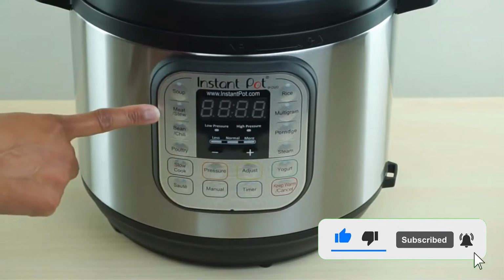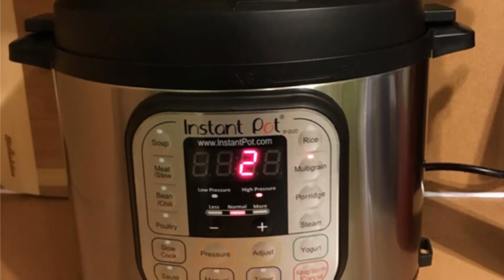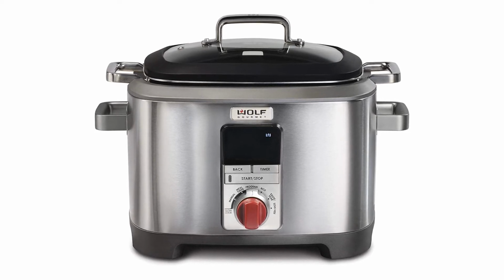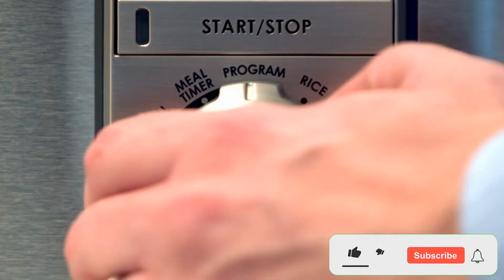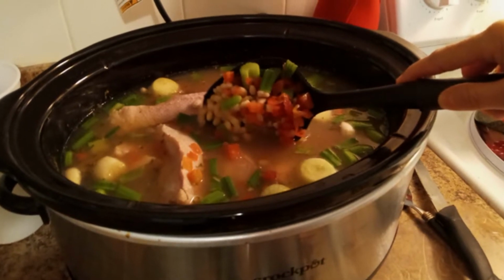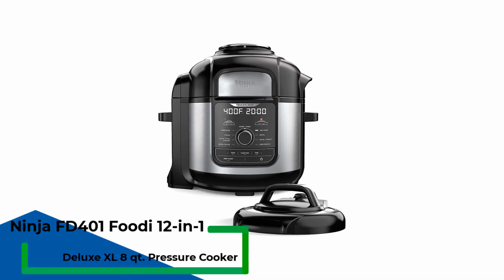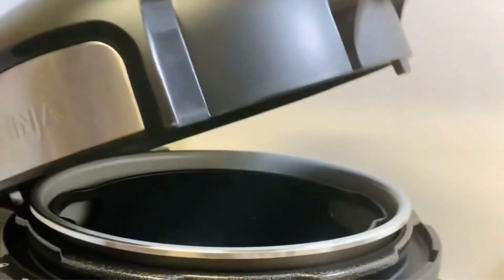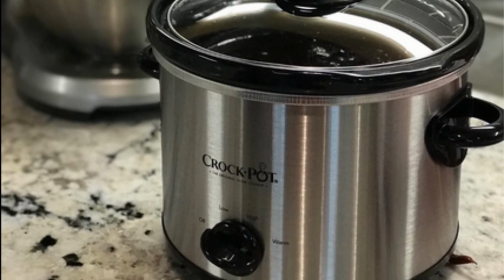✅ Best Crock Pot Slow Cooker: Crock Pot Slow Cooker (Buying Guide)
Are you thinking of buying the best crock pot slow cooker? Then the video will let you know what is the best crock pot slow cooker on the market right now.

👇 Product Links 👇

1️⃣ Instant Pot Duo 7-in-1 Electric Pressure Cooker

2️⃣ Wolf Gourmet Multi Cooker

3️⃣ Crock-Pot Oval Manual Slow Cooker

4️⃣ Ninja FD401 Foodi Slow Cooker

5️⃣ Crock-Pot 3-Quart Slow Cooker

✅ Content Times

00:00 - Intro
00:28 - Instant Pot Duo 7-in-1 Electric Pressure Cooker
01:48 - Wolf Gourmet Multi Cooker
02:37 - Crock-Pot Oval Manual Slow Cooker
04:34 - Ninja FD401 Foodi Slow Cooker
05:51 - Crock-Pot 3-Quart Slow Cooker

👇 Relevant Keywords 👇

 Review: Best Slow Cookers ("Crock Pots") & Our Testing Winner |  Best Slow Cookers In 2022 - Top 10 Slow Cooker Review |  Slow Cooker Buying Guide |  What is the best crock pot or slow cooker to buy? |  ✅ Slow Cooker: Best Slow Cooker (Buying Guide) |  Top 5 Croc Pots in 2022 👌 | Pressure Cooker vs Slow Cooker - Which One Should You Get? |  Hamilton Beach 6 Quart Oval Programmable Slow Cooker Review and Spicy Stew Recipe |  Brown Sugar Honey Glazed Ham in the Slow Cooker |  Crockpot Questions |  Gourmia French Door XL air fryer Oven: Cooking a 5lb Chicken |

✅ Relevant Videos

Portions of footage found in this video are not original content produced by “Gadgetech”. Portions of stock footage of products were gathered from multiple sources including amazon manufactures, fellow creators and various other sources.

"All claims, guarantees and product specifications are provided by the manufacturer or vendor. “Gadgetech” cannot be held responsible for these claims, guarantees or specifications" (ad)